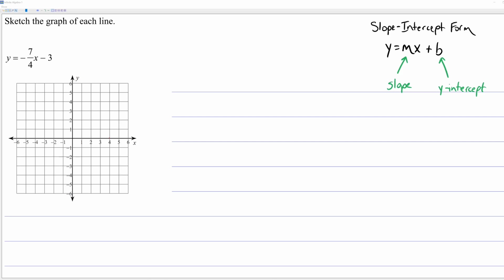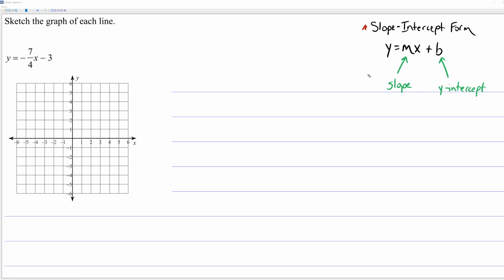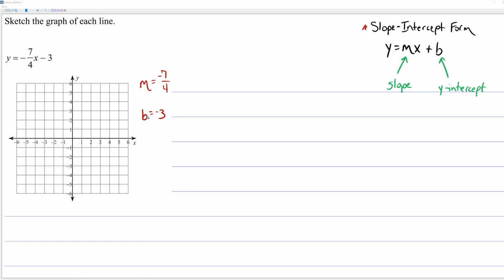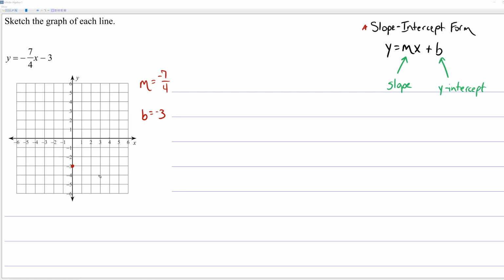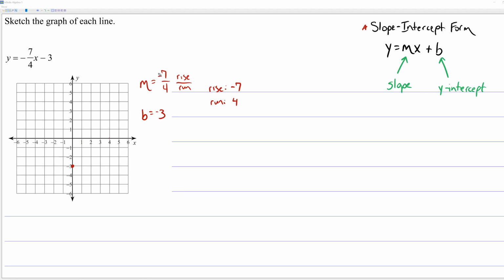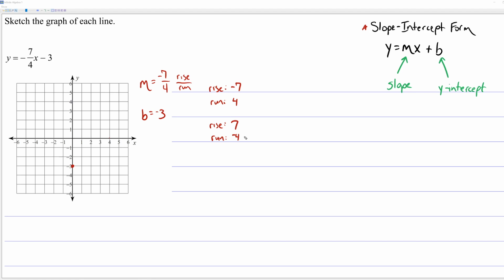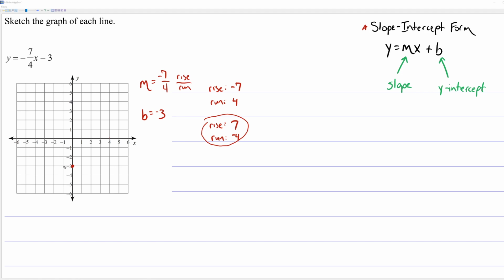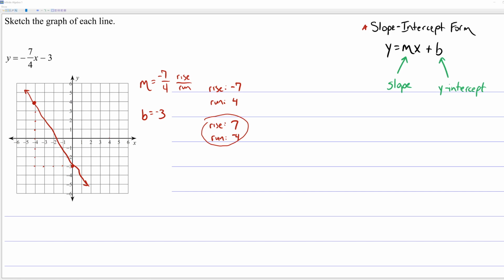Slope Intercept Form